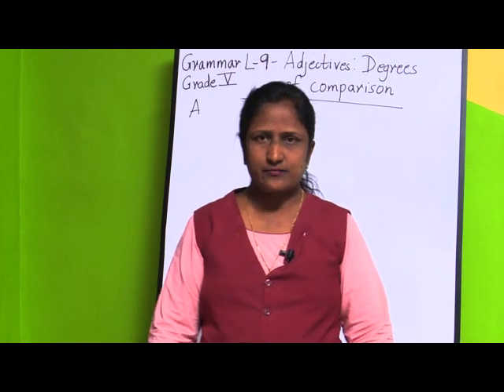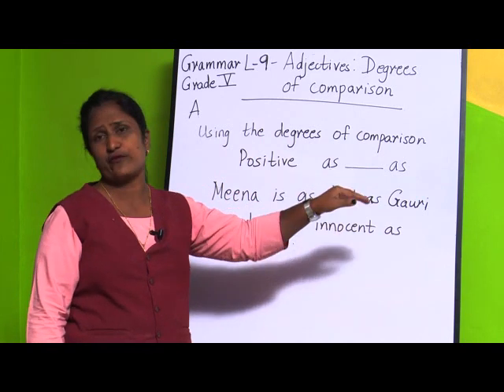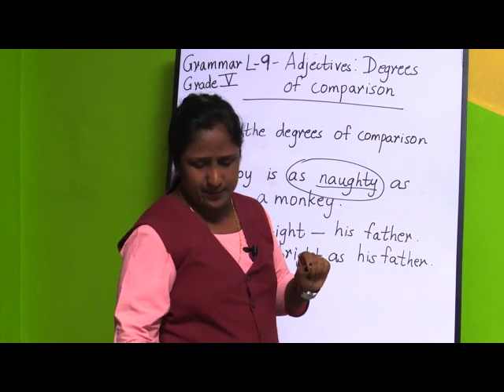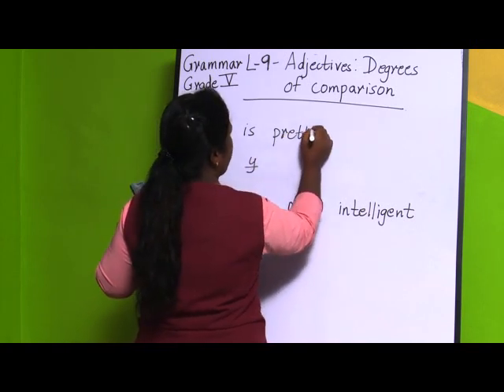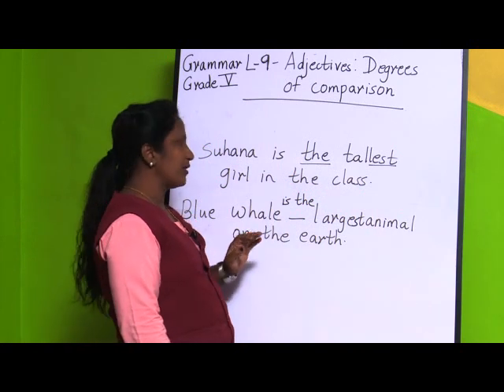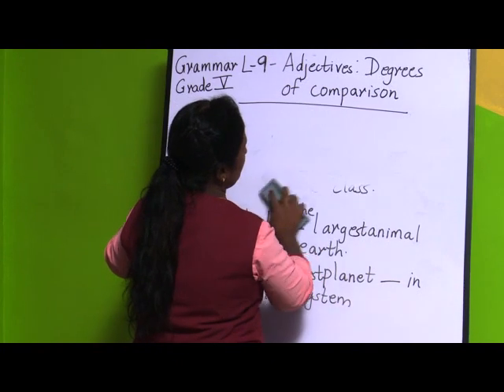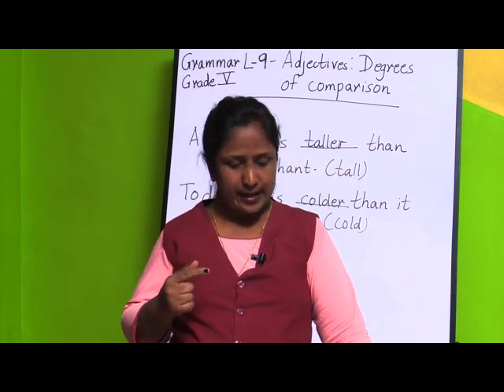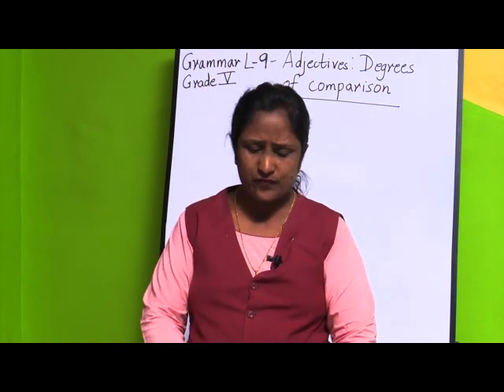5 EPISODE 33, L 9 Adjective Degrees Of Comparison